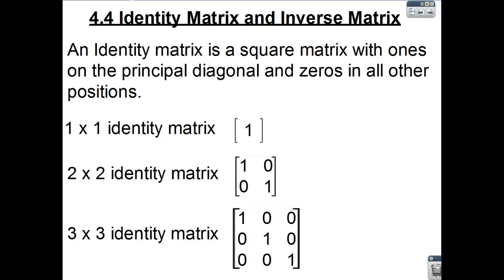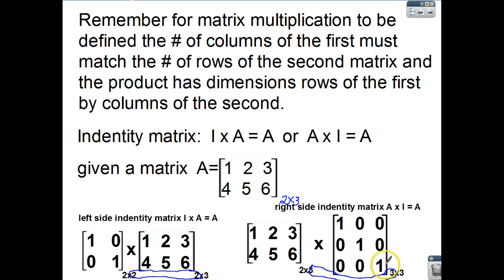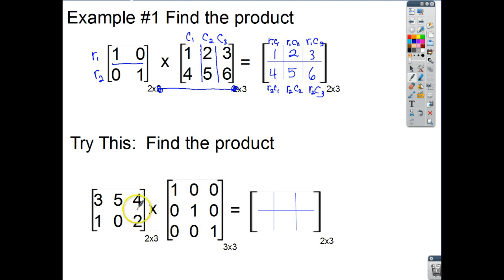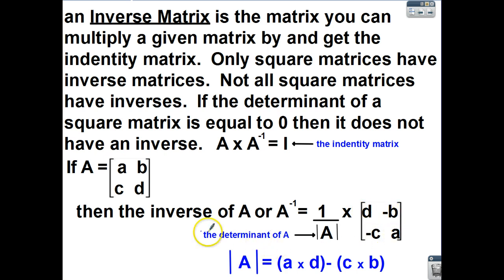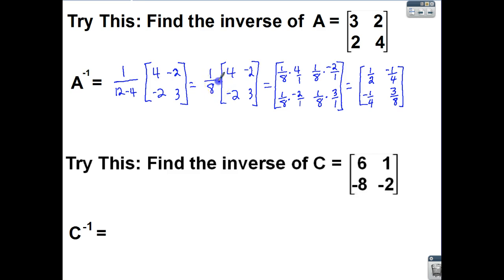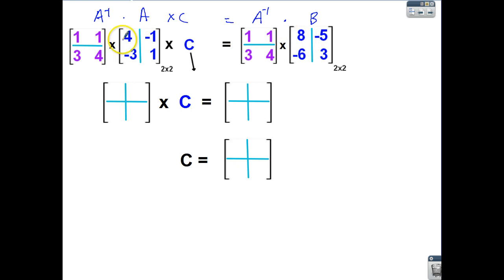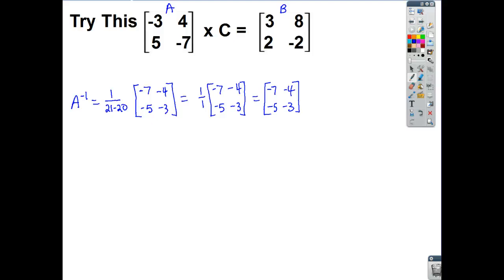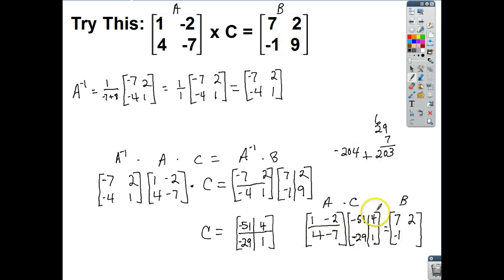4.4 Identity Matrix and Inverse Matrix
4.4 Identity Matrix and Inverse Matrix